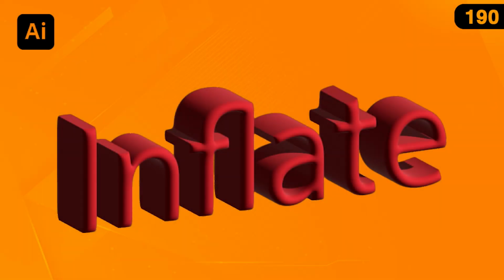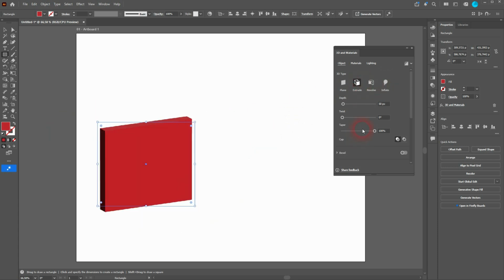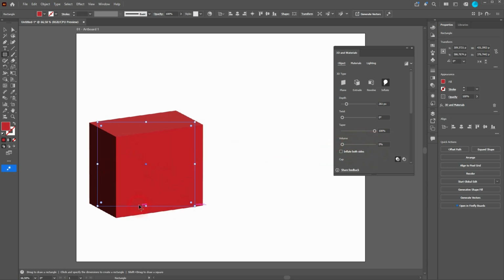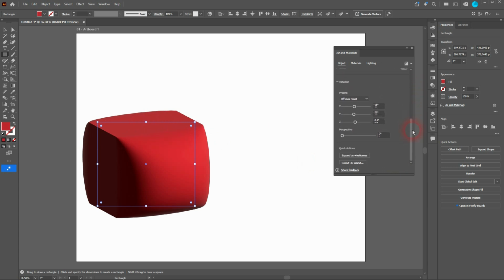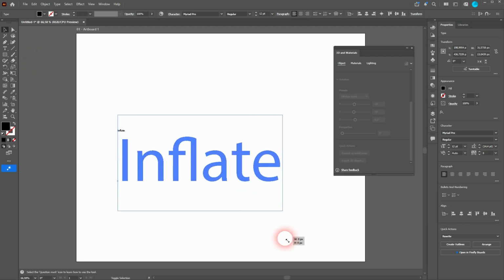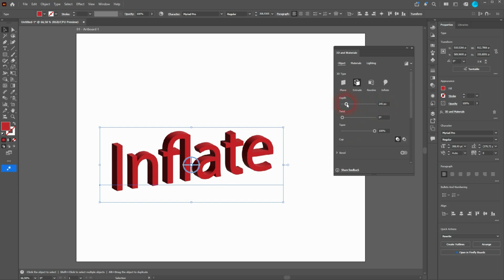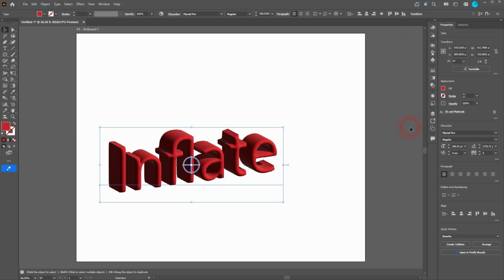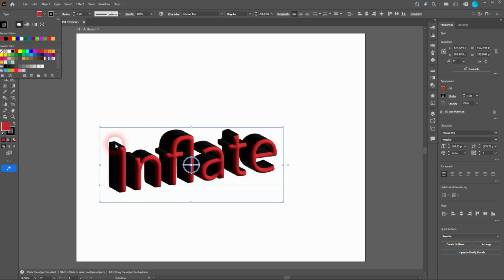3D Inflate Effect in Illustrator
Learn Adobe Illustrator in 365 days - day 190: In this tutorial I'll show you how to use the 3D Inflate Effect in Adobe Illustrator.